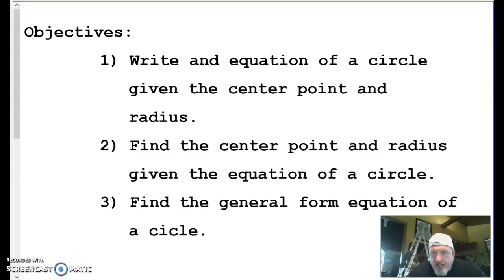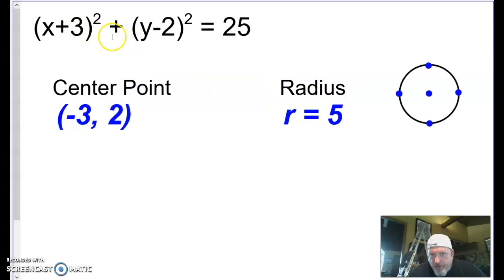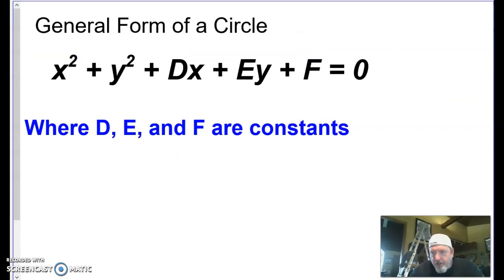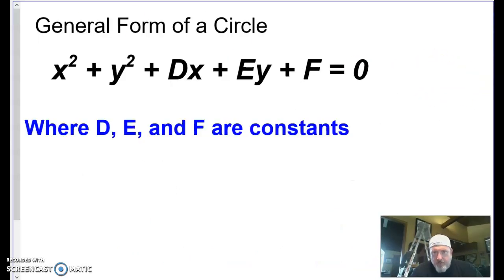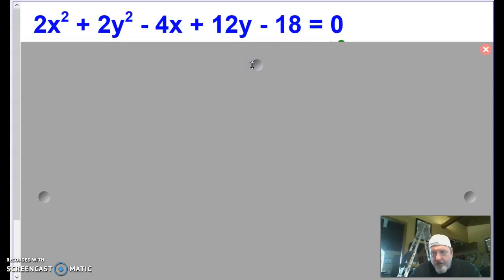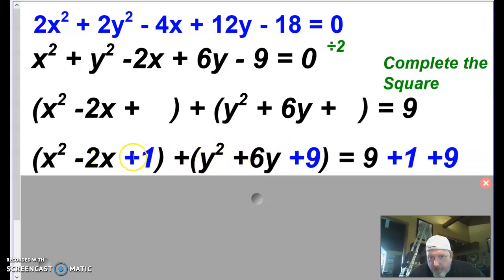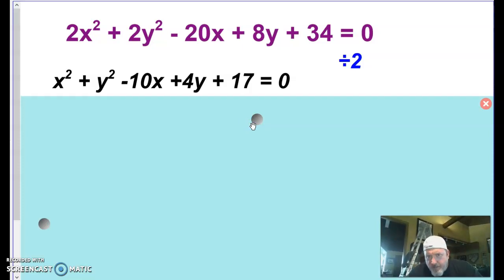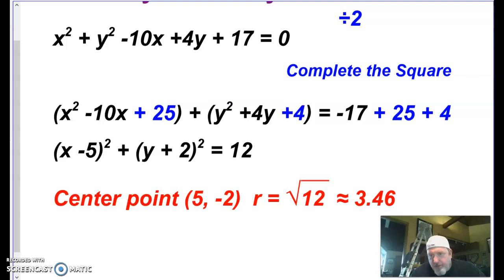Pre-Calc: Notes 10.2 Circles